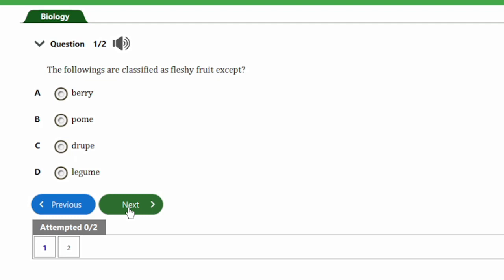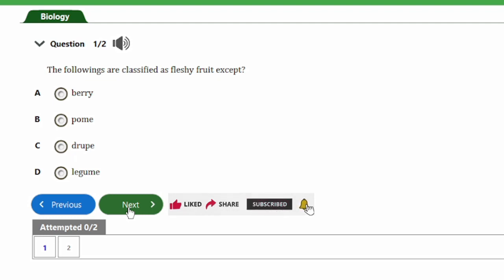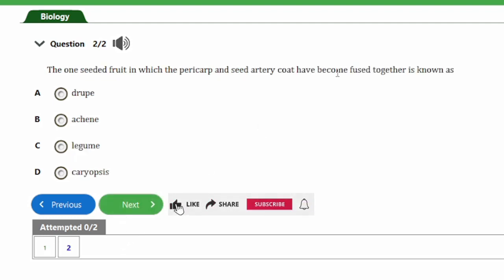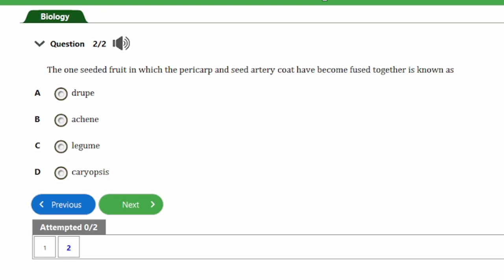JAMB Biology CBT Tutorial 2026 Questions On Internal Structure Of Flower 1 (Top 2)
JAMB Biology Online Tutorial Likely Questions And Answers On Internal Structure Of A Flowering Plant  For Fruit

Internal structure of a flowering plant like fruit is one of the basic problems in JAMB biology.

In this JAMB biology online tutorial video, I answered JAMB 2 biology questions on internal structure of a flowering plant like fruit.

This video is a definite guide to smashing questions on internal structure of a flowering plant like fruit in JAMB biology.